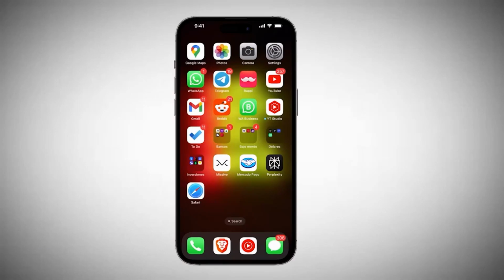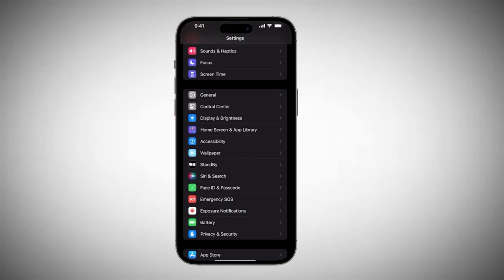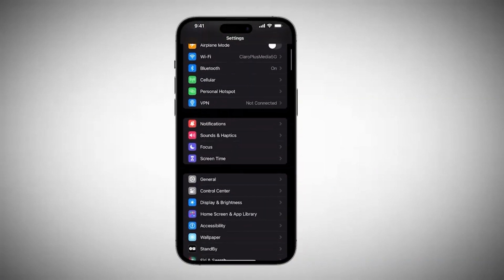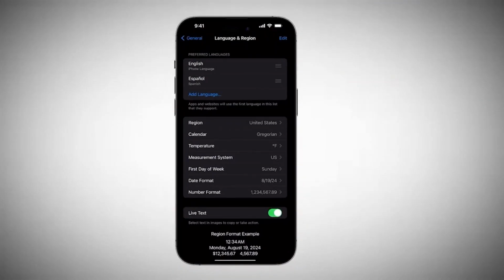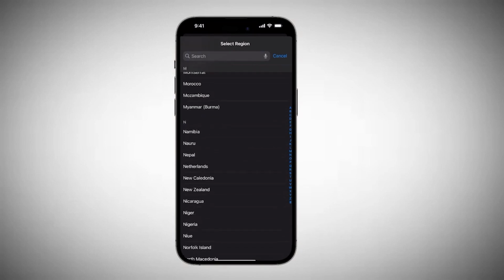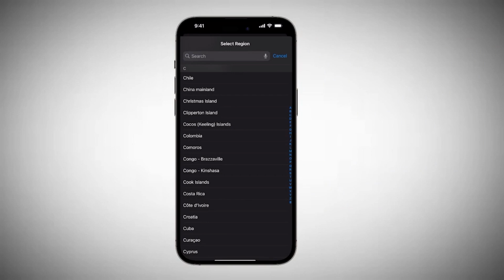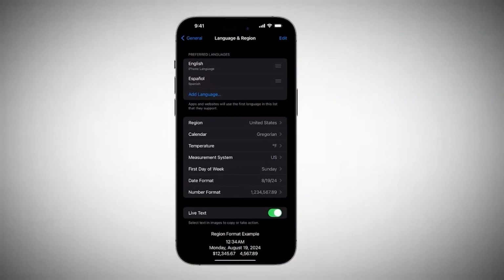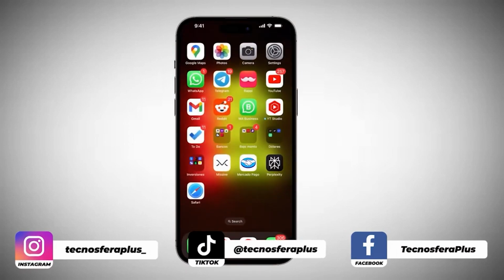How To Change The Region On Iphone